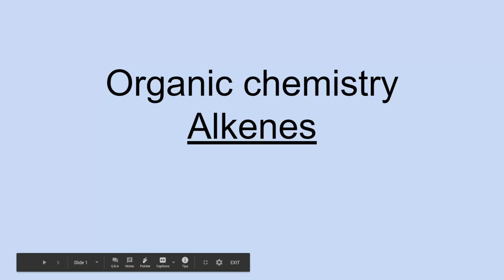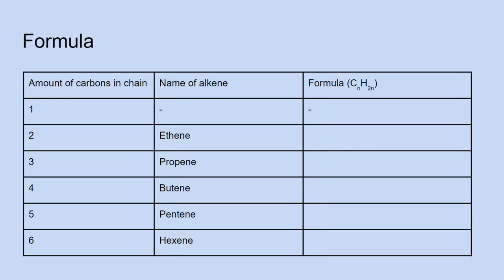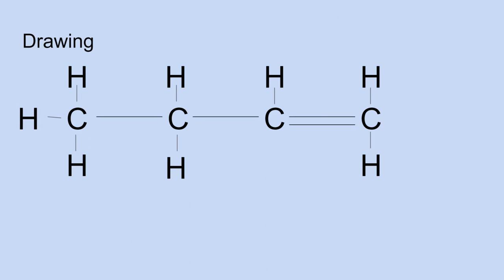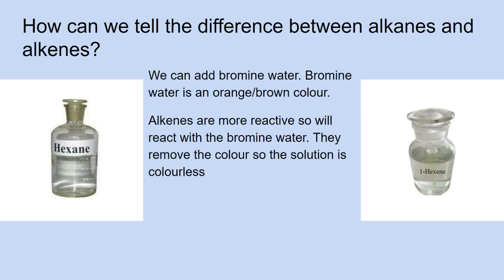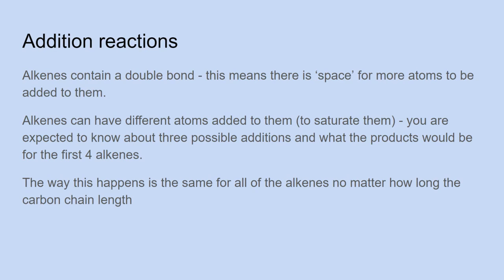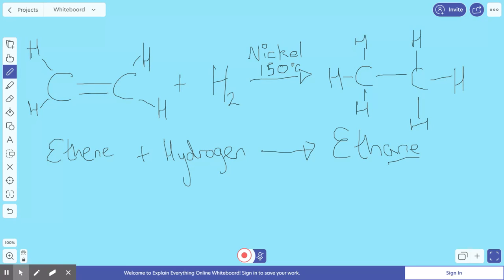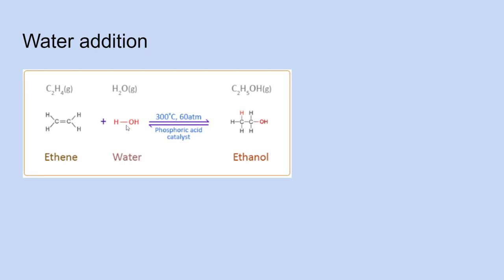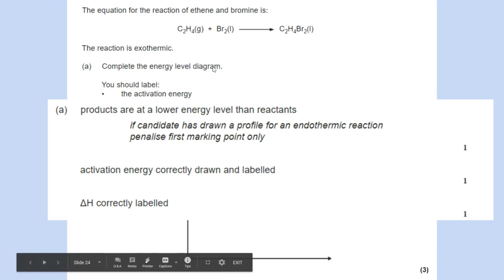GCSE Organic chemistry alkenes